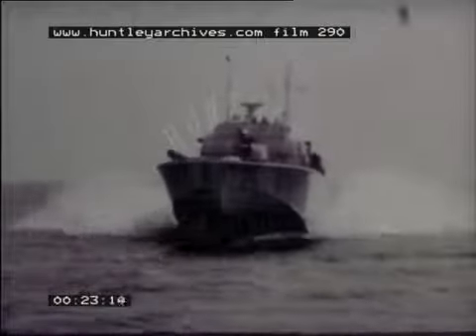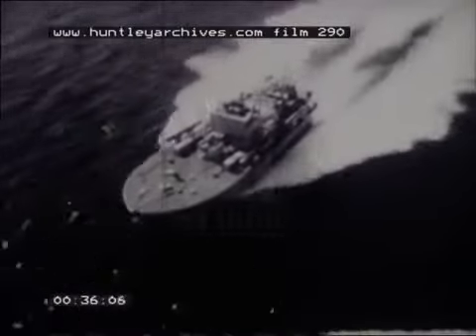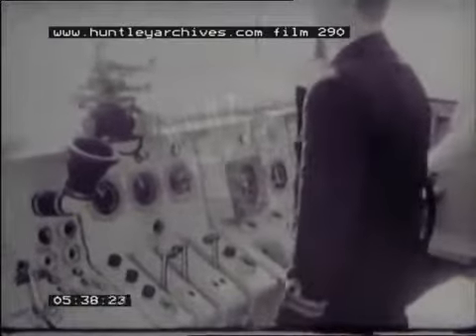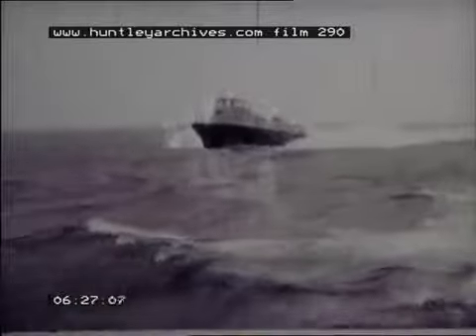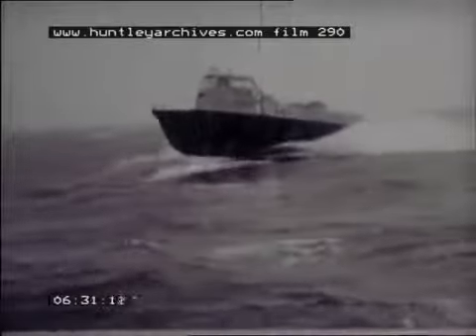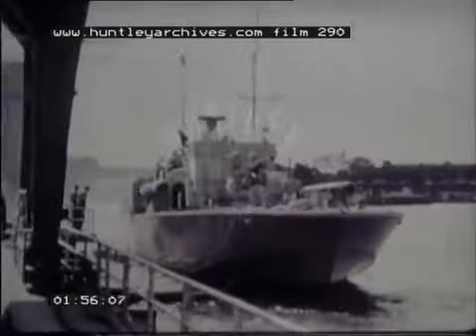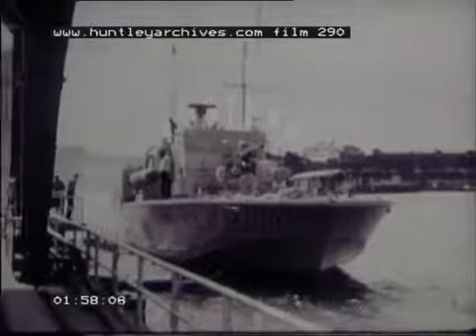Navy boats, 1950s Film 290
gas turbine fast patrol boat Navy specification Vosper and Bristol Siddeley engine 96 foot long Engine room and crew accomodation.

R1.

Made in 1950, this U.S. Navy recruitment film focuses on the training of naval aviators at Pensacola, Florida. It exposes new recruits to the training process and day to day activities for.

British Instructional Films Ltd presents A CLASSROOM FILM. Pathe Production. WHAT HAPPENS NEXT? No3 A small pebble beach with a fisherman and boats. Two children carrying a fishing rod.